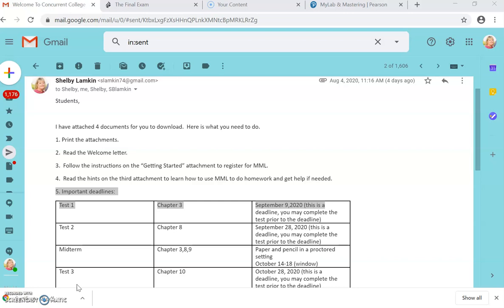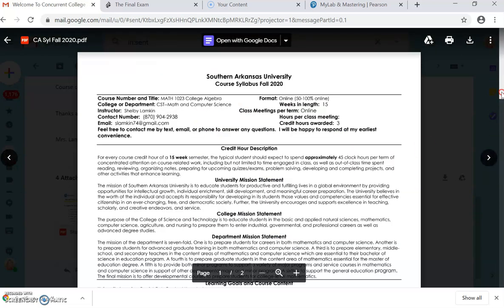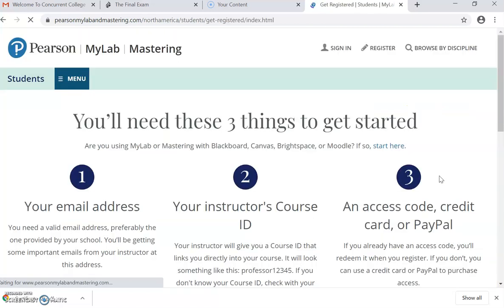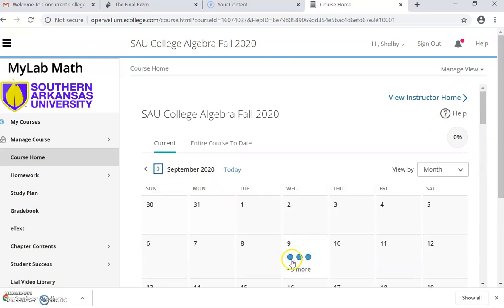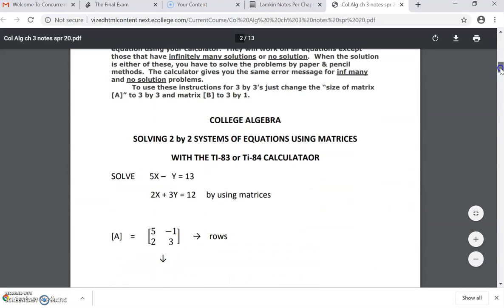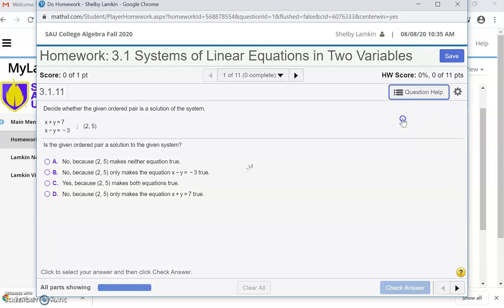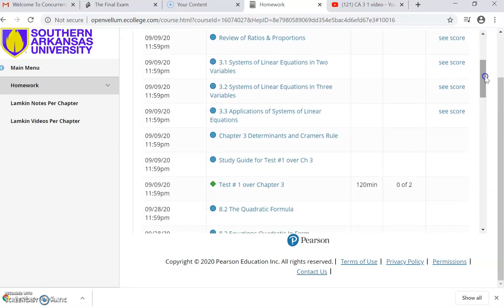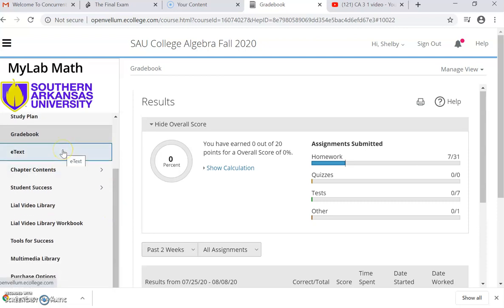Welcome to CA START UP Video